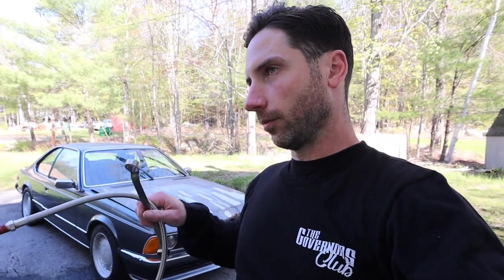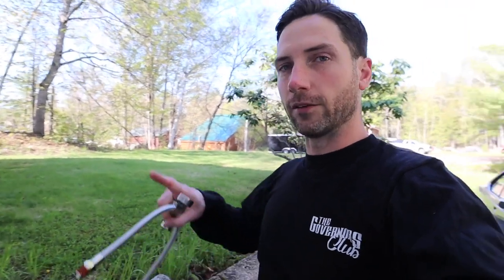Making More Custom Suspension Parts For The 2F Polo Coupe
Get your Ludwick's Garage and The Governors Club gear here!

Massive thanks to Rotiform for being apart of this project!

Support the supporters of this build!